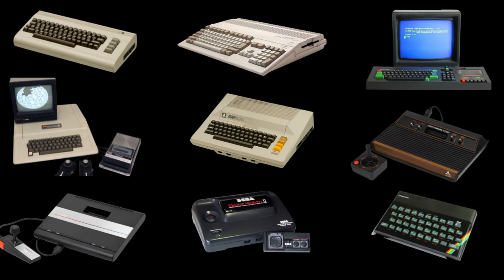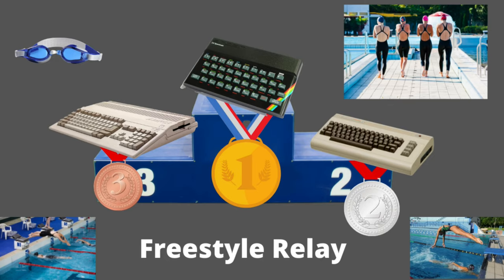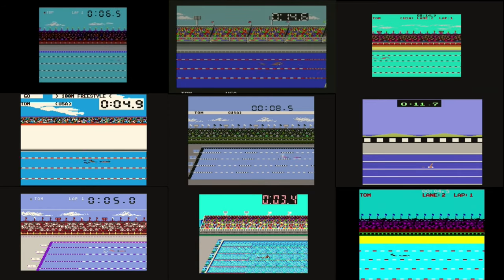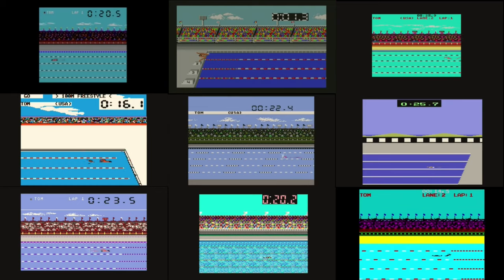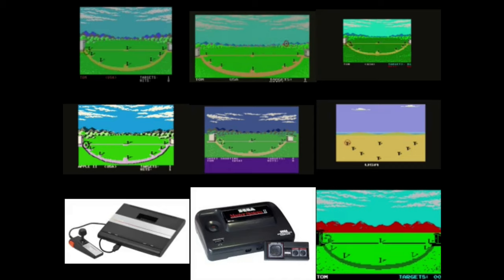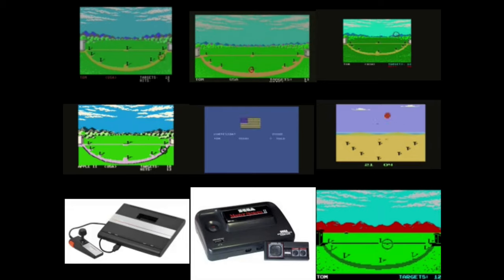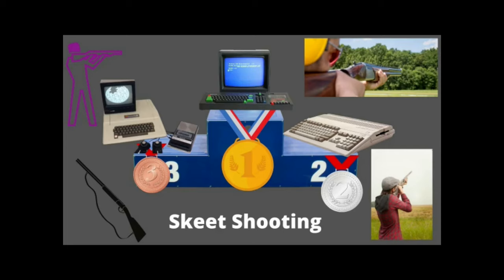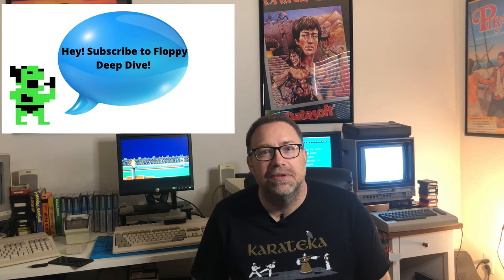The Many Faces of Summer Games!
The Many faces of Summer Games! Welcome to the first ever 8bit Summer Games! I thought with the Olympics going on it would be a perfect time to do some retro gaming and play Epyx Summer Games on all the 8bit systems it was created for to play! I will be playing, Commodore 64, Amiga 500 (I know, not an 8bit) Amstrad, Apple II, Atari 800, Atari 2600, Atari 7800, Sega Master System, and the ZX Spectrum. All these 8bit system will battle it out for Gold to see who will come out the Summer Games 8bit champion! I will be playing, Pole Vault, Platform Diving, 4X400 Replay, 100m Dash, Gymnastics, Freestyle Swimming Relay, Freestyle Swimming 100m and Skeet shooting!  Will your favorite 8bit system win the 8bit Summer Games? Watch and find out who wins the Gold!

00:00 Introduction
01:21 All Systems in the Competition
02:29 Opening Ceremonies on all Systems
02:52 Pole Vault on all 9 Systems
03:46 Platform Diving on all 9 Systems
05:56 4X4 100m Relay on all 9 Systems